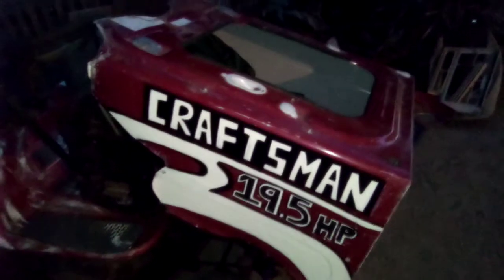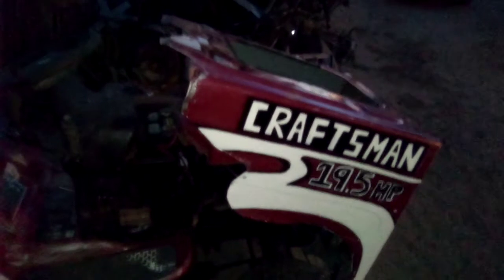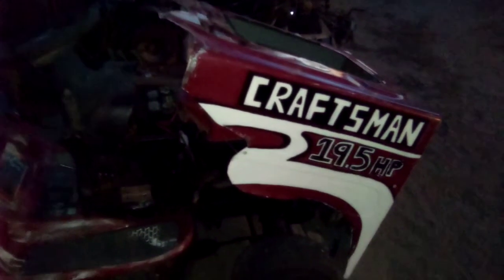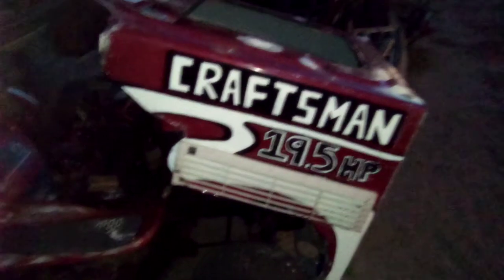Riding lawn mower homemade hood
Just showing the things you can do with things that you might have in your yard